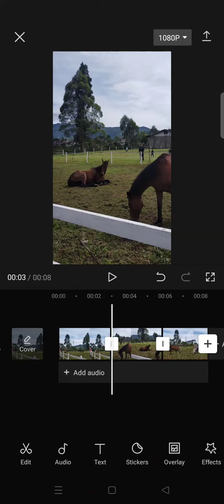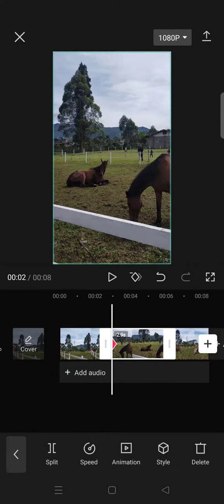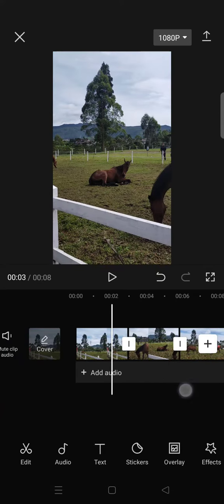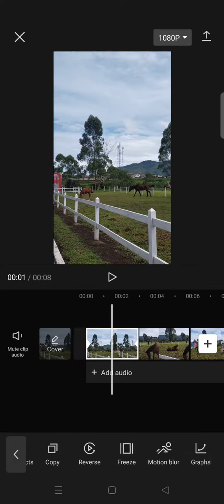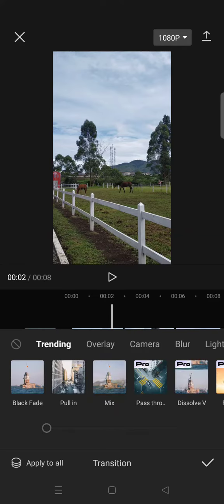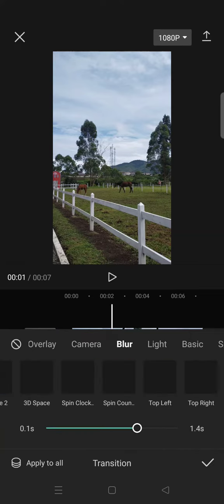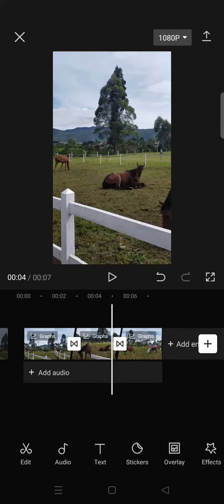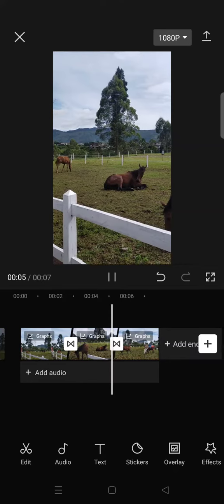How to Make Your Video Look More Professional? Add Blurred Side Transition with This CapCut Tutorial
Use this blurred slide transition for your next edit on CapCut. Watch this video to find out more!